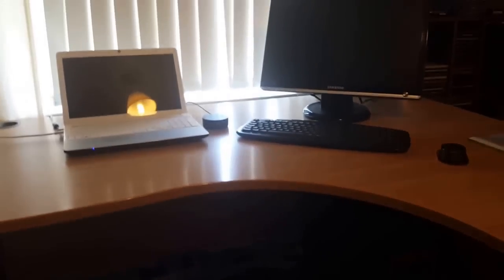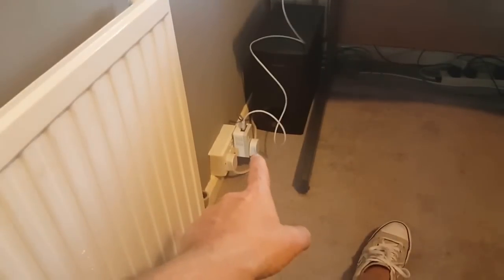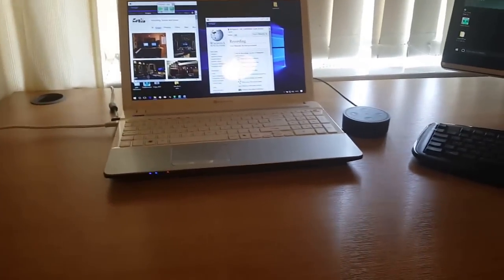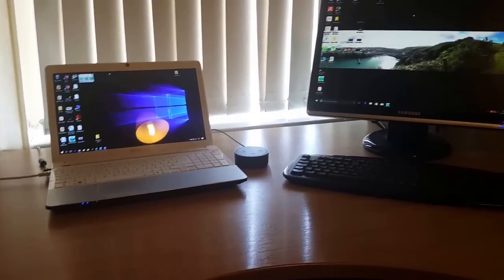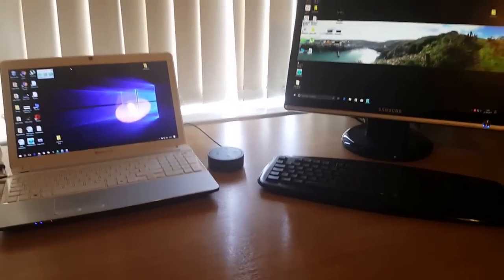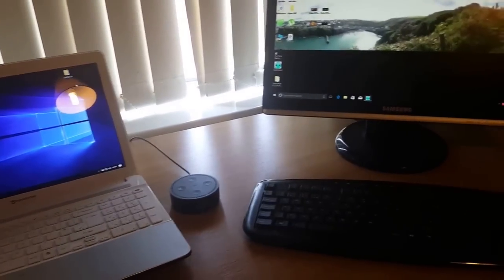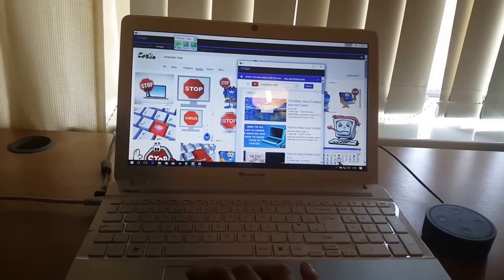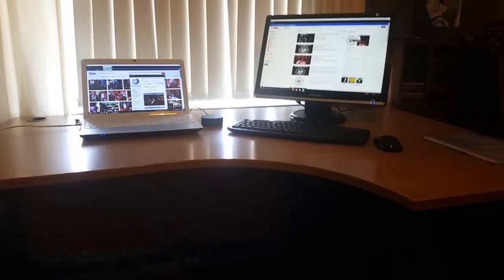Use amazon Alexa to turn on your pc and run programes.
Use Alexa to turn on your PC`s, run programs, check emails, and search the internet.

link on how to do all this.

The excellent ADDTOPAD Web extractor Created by Jez Walter.

Paul Hibberts Tech page is a great source of info